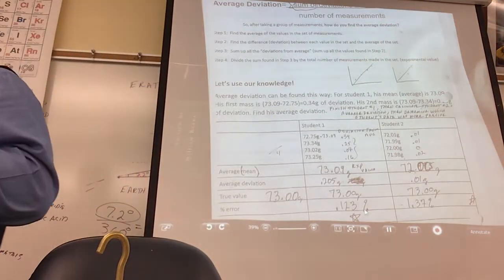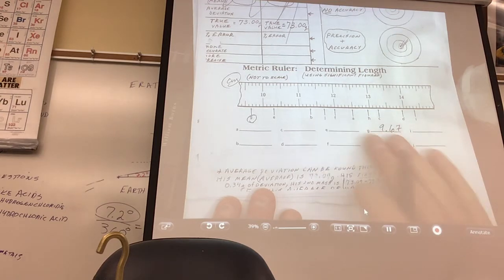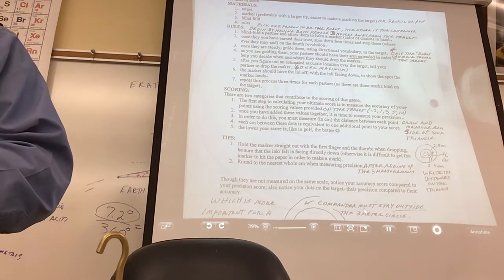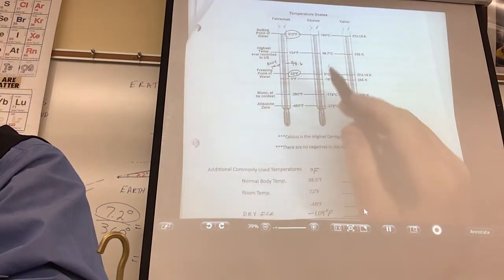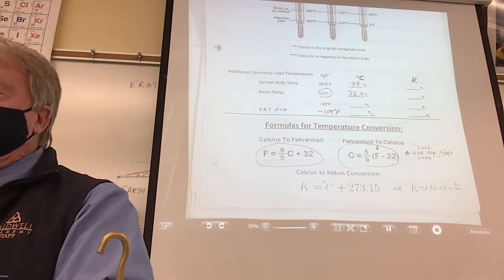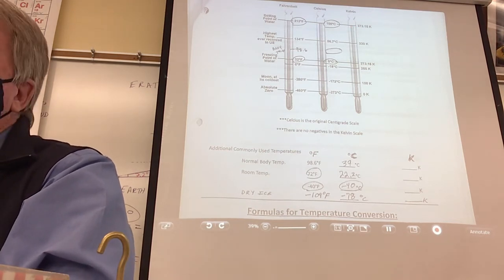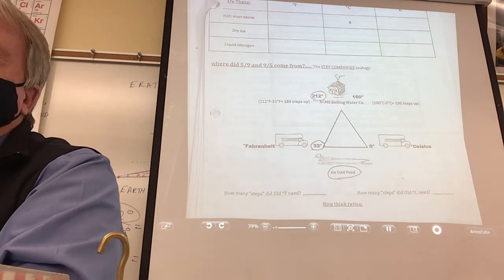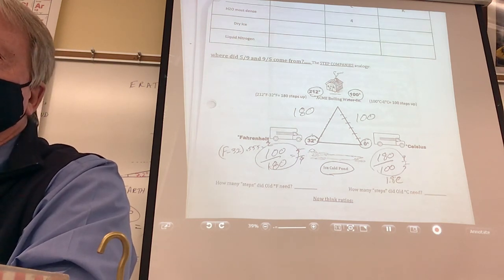September 24, 2020